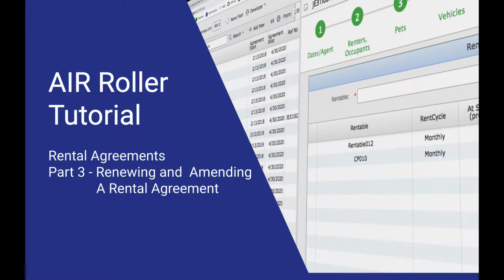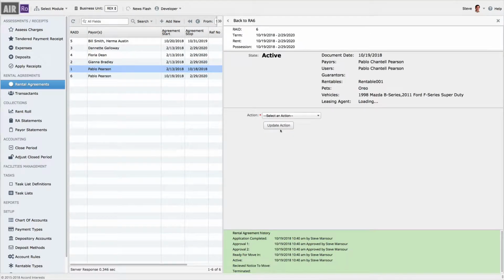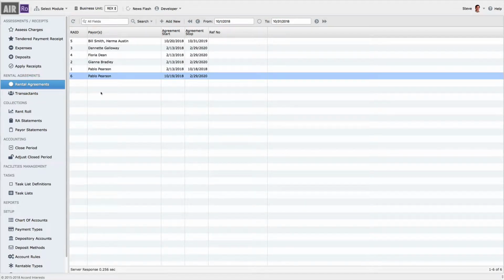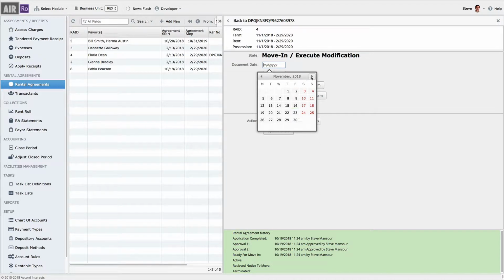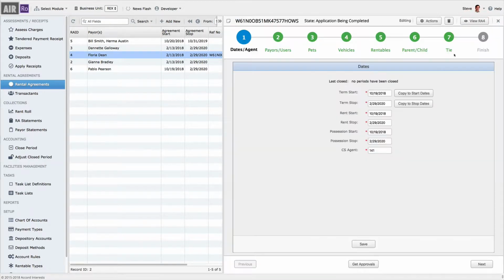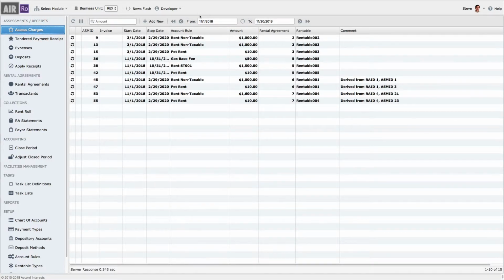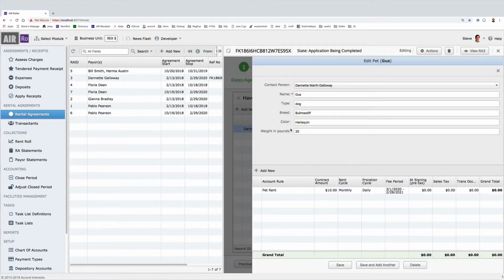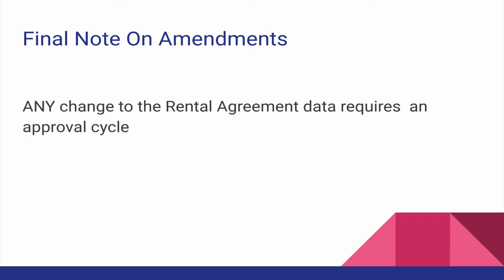RentalAgreements: Part 3 - Amending and Renewing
This video covers making amendments to a Rental Agreement and renewing a Rental Agreement